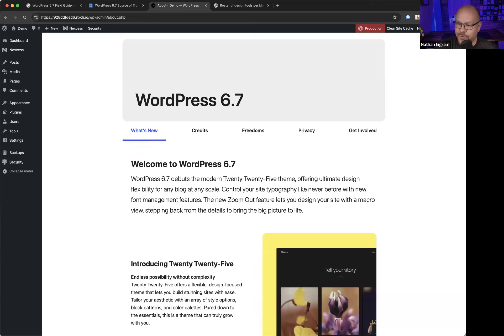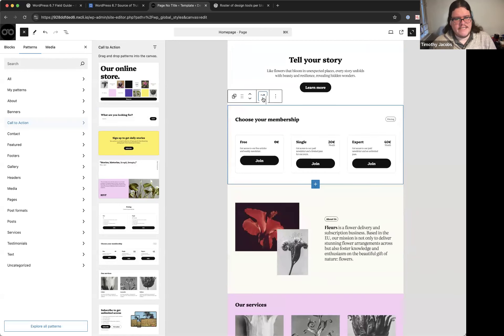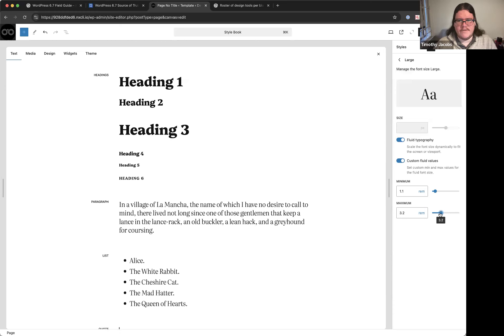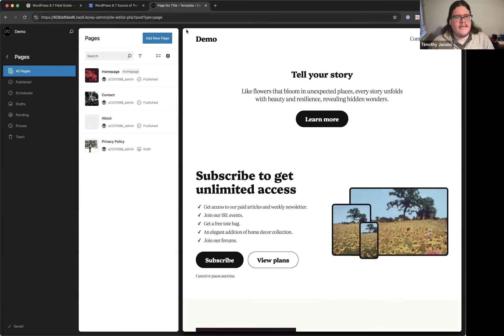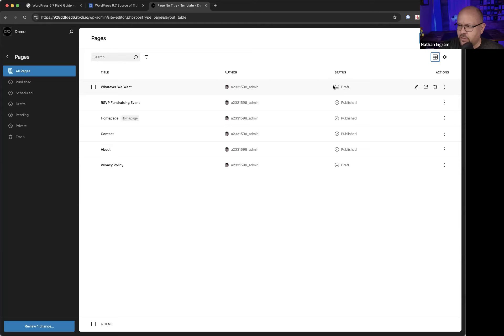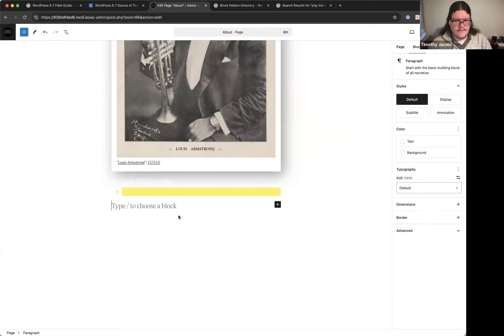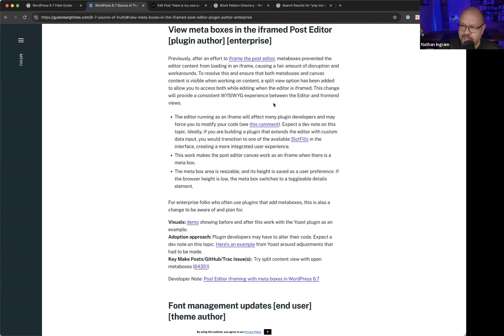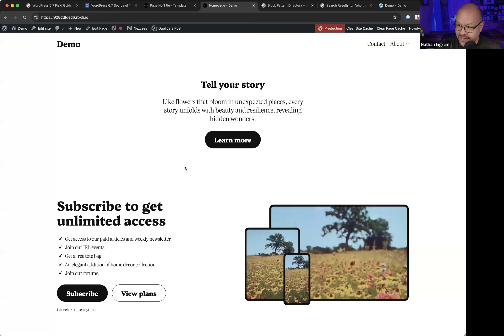Welcome to WordPress 6.7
It's time to celebrate WordPress 6.7 which dropped on November 12. Timothy Jacobs, WordPress Core Committer, Maintainer of the REST API, and Lead Developer for SolidWP, walks us through the new changes coming WordPress. Some of these changes include:

-New grid layout and other data views
-Font size presets
-Improvements to the query loop block
-Zoom out to compose with patterns
-HEIC support in the media library
-Improvements in many core blocks
-Several API additions
-And more!